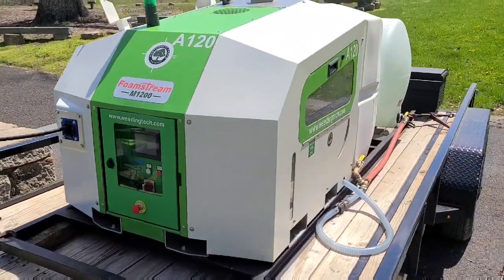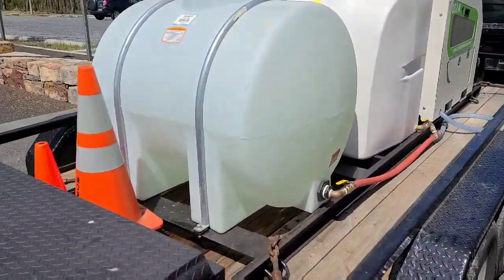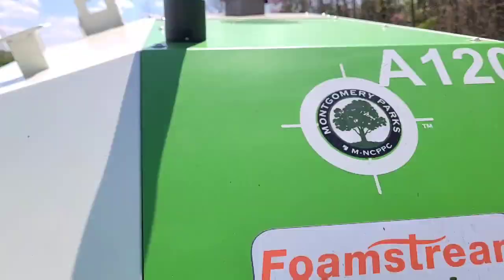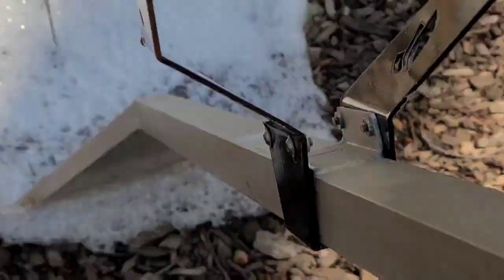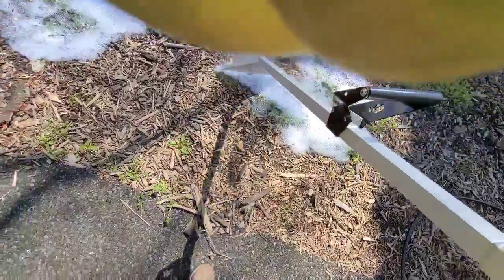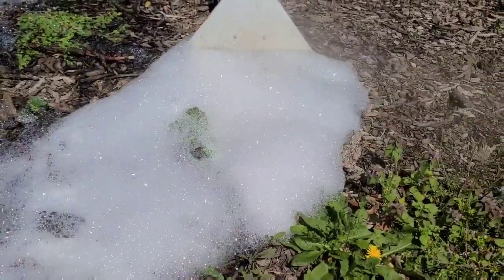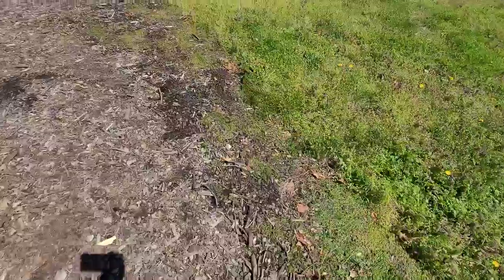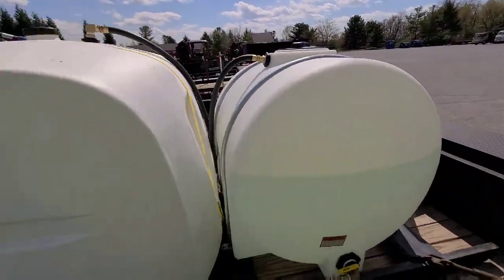Foamstream M1200. Glyphosate free weed control with veggie oil and hot water!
Just wanted to post a video of this machine in action so people can get a feel for what it's like to use. This is a pesticide and herbicide free foam stream machine it's an M1200 foamstream by weedingtech. It uses biodegradable vegetable oil and hot water and it's completely environmentally friendly and cost effective and you have to apply it less times than traditional pesticides. It can do a lot of other things besides just weeding including pressure washing and moss removal check their website out to learn more.